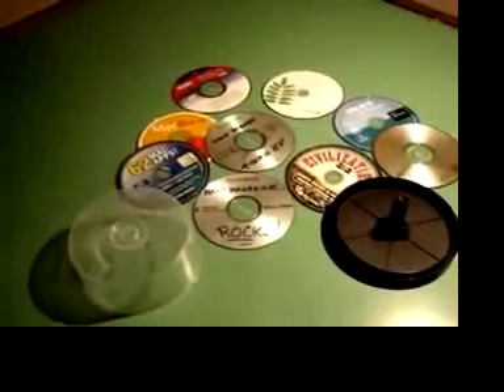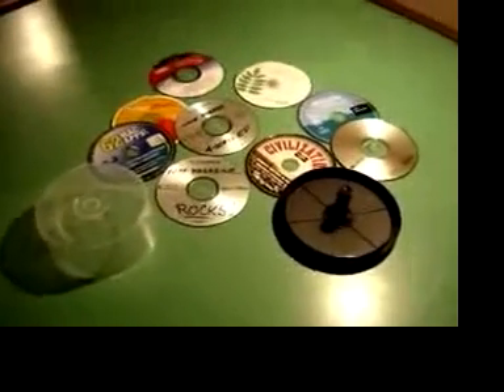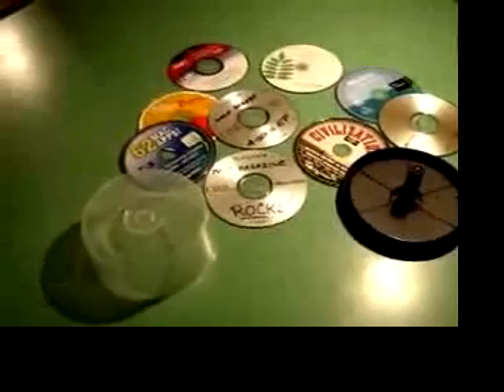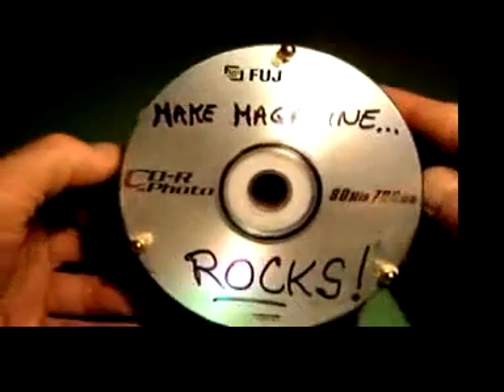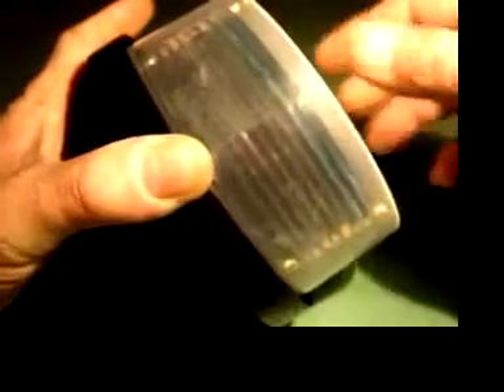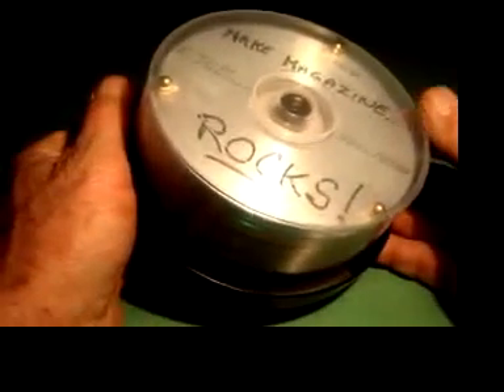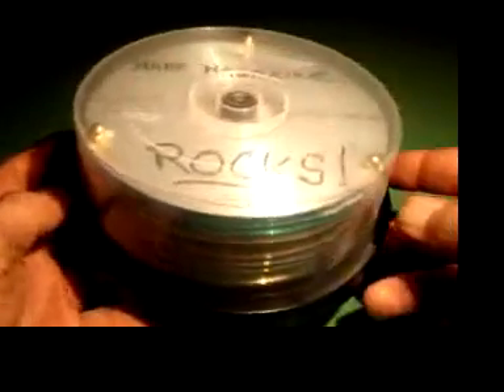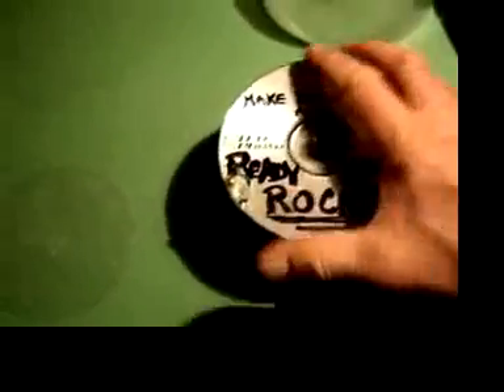The Making of the Tesla CD Turbine Prototype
The Making of the Tesla CD Turbine Prototype is the story of how the Tesla CD Turbine idea came into being.

It starts with the initial thought process (What if McGyver met Tesla...), then continues with the narrated assembly of the first crude prototype, using recycled CD's, cheap neodymium magnets, and dime store ice-cream scoop inlet.

And this thing actually works!

Music clip "Modern World"  courtesy  Wolf Parade through Hadji.

Here's the latest instructable on how to build the Tesla CD Turbine...